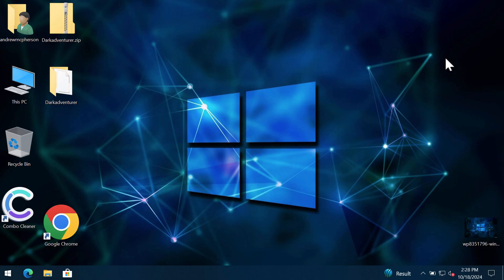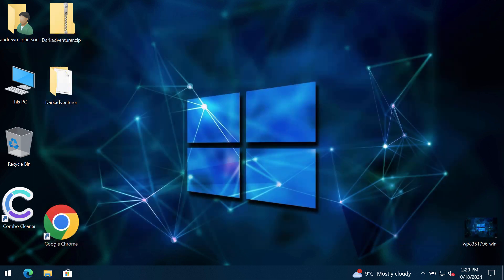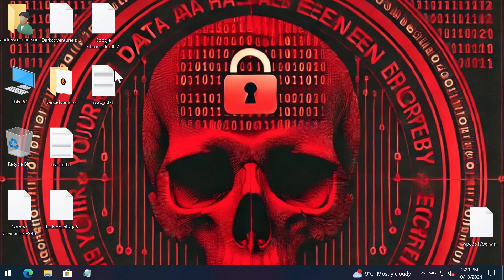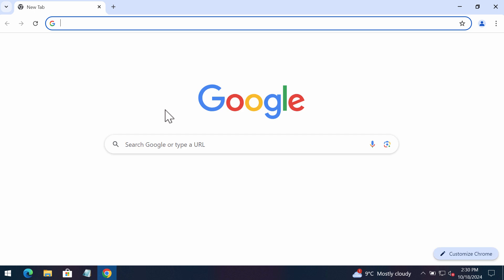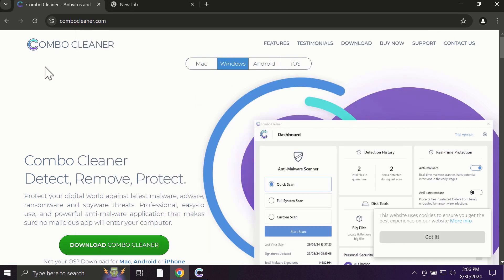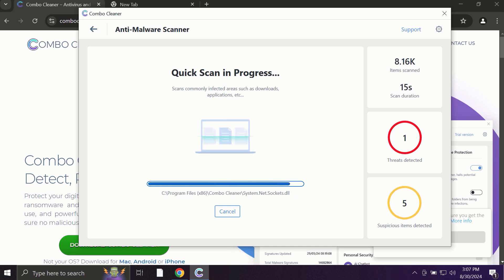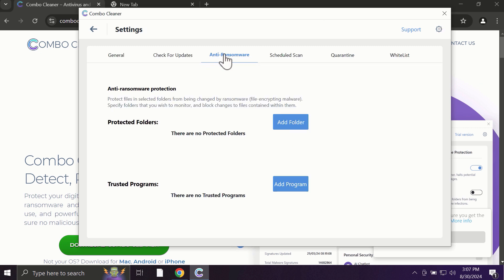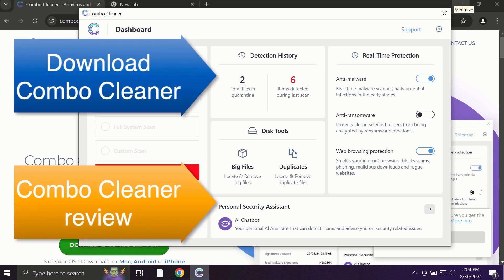Darkadventurer ransomware removal [.chaos family].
Darkadventurer is a new ransomware.  It is from the Chaos family. It encrypts files and appends the random 4-symbol extension to the filenames. Hence, it's not possible to use the files. Then the ransomware tells the victims to pay a special ransom for file restoration. Yet, paying the ransom is not a good idea. Don't pay it! Don't waste the funds. Remove it with Combo Cleaner Antivirus via the official and thus get your data always protected with its help.

More information about this threat can be found in this detailed guide